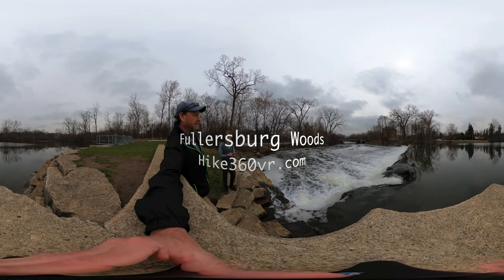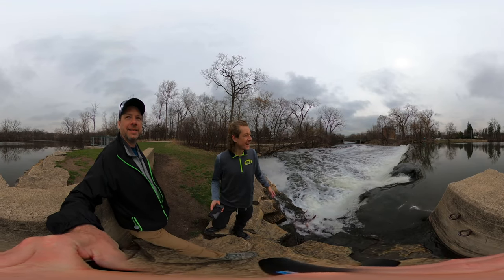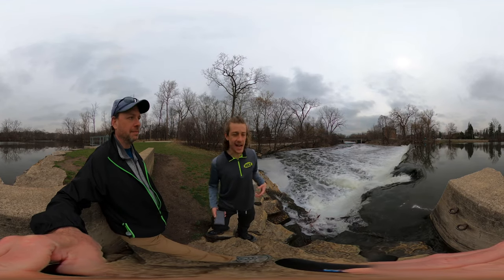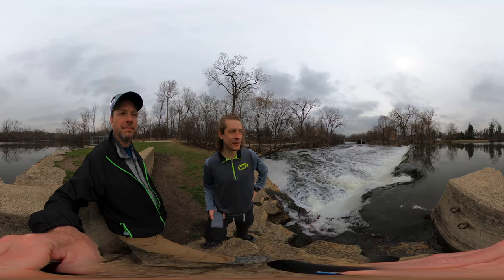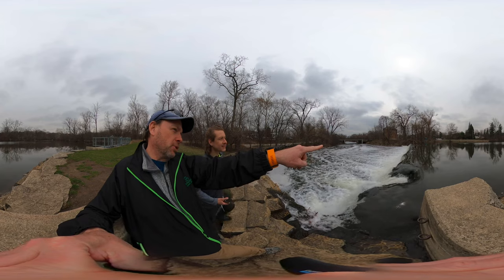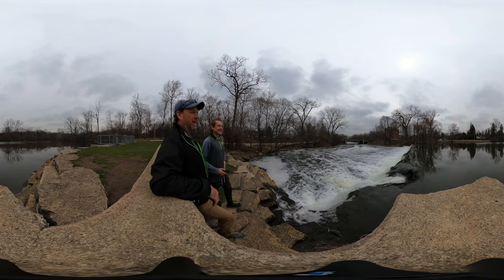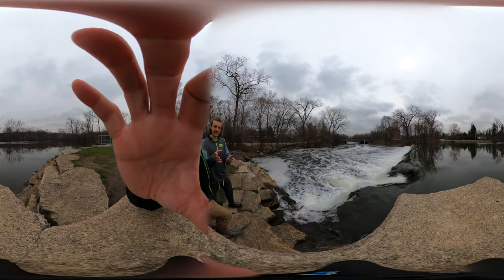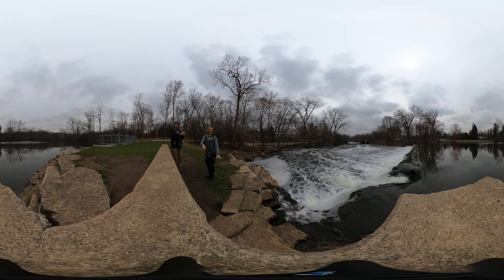Fullersburg Woods, IL - Graue Mill and Museum (Hike 360° VR Video)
Located in the southern corner of Fullersburg Woods Forest Preserve, Graue Mill and Museum is one of the area’s remaining authenticated Underground Railroad “stations” and the only operating waterwheel gristmill in Illinois. Use your 360° video controls to spin around and see the Salt Creek.